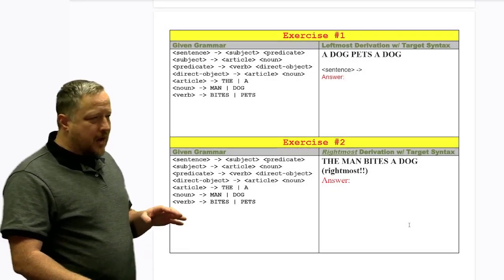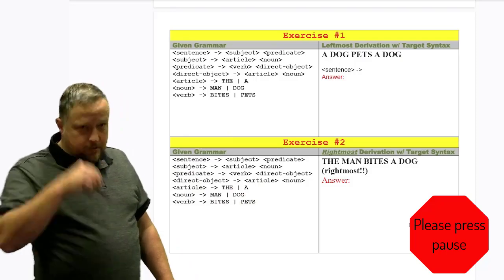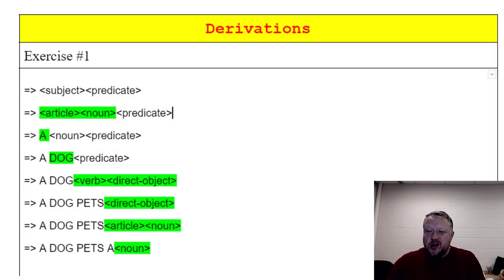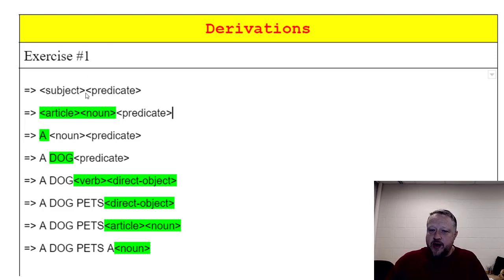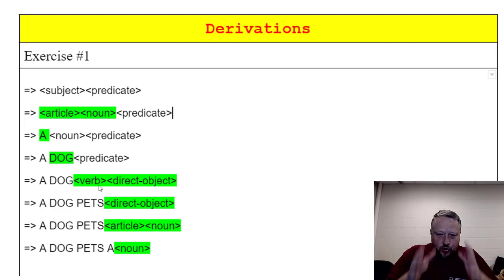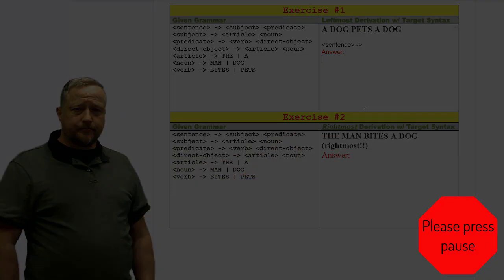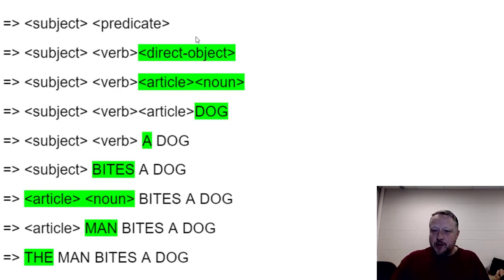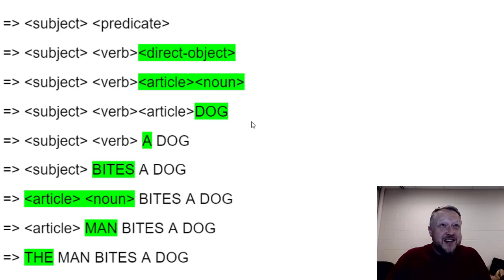Exercise - Derivations and Order